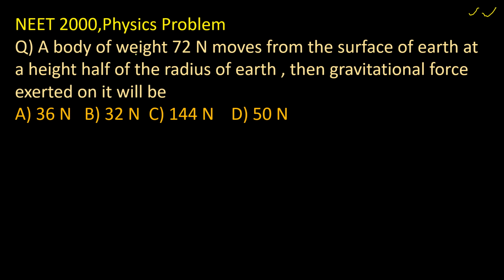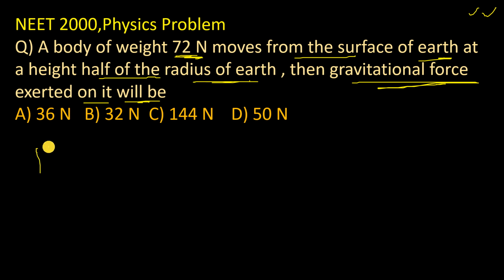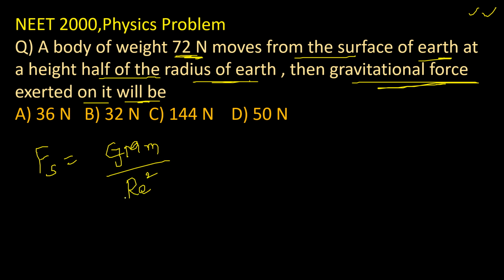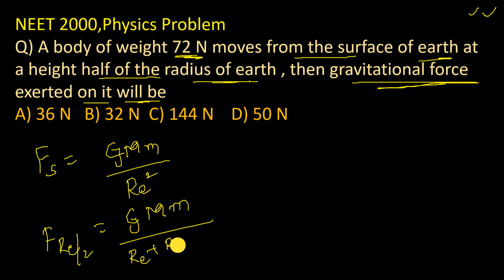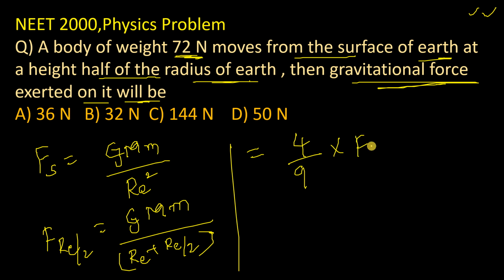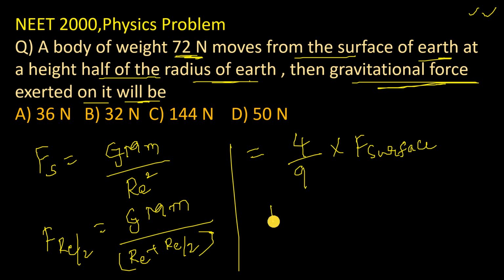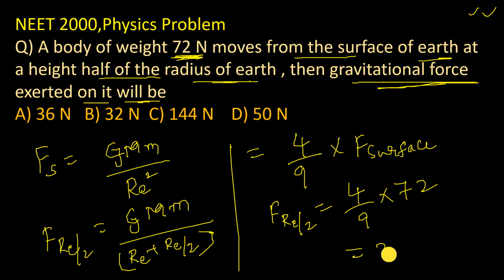NEET Physics Problems ( Part-80 )